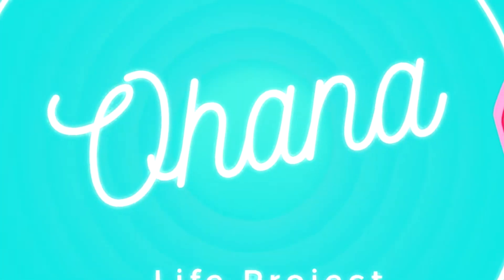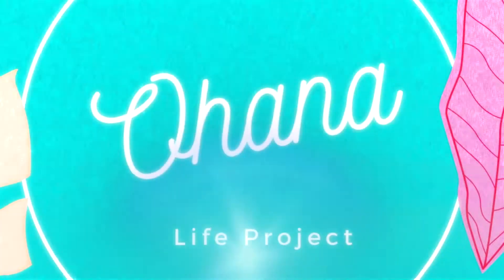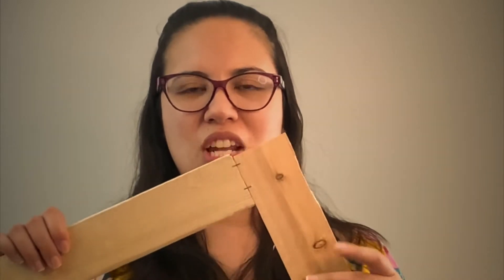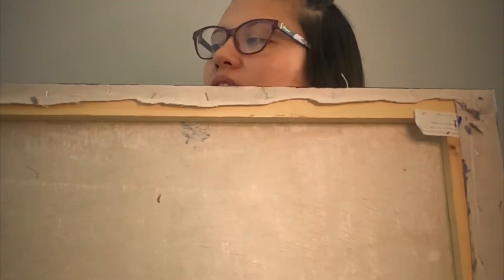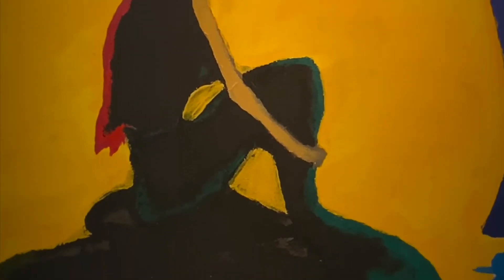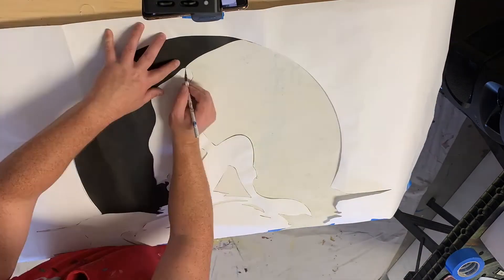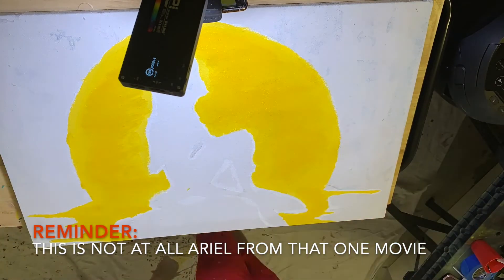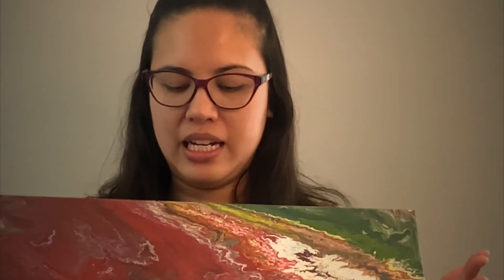DIY Wall Decor- Mermaid Painting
Easy DIY mermaid painting on canvas for beginners using acrylic paint and a mermaid cut out.

Materials Used

1. Mermaid printout
2. Canvas
3. Acrylic paint (yellow, red, white, blue, and black)
4. Flat Brush
5. Painters tape